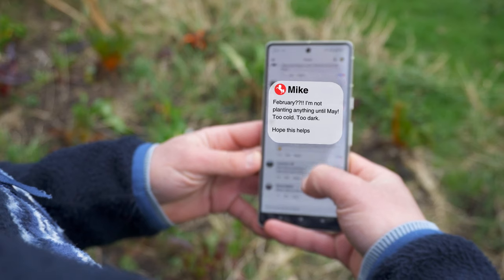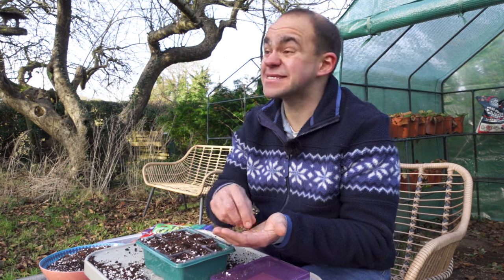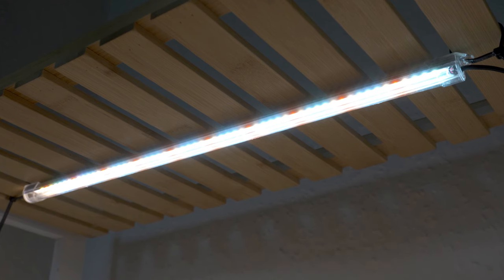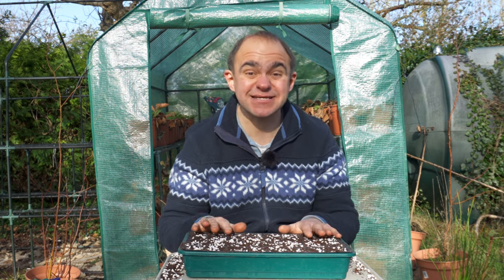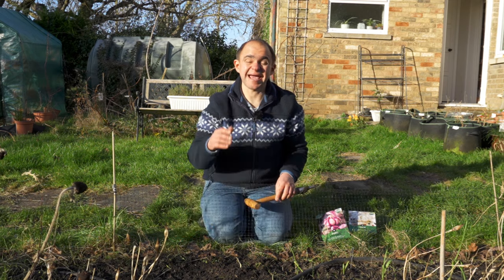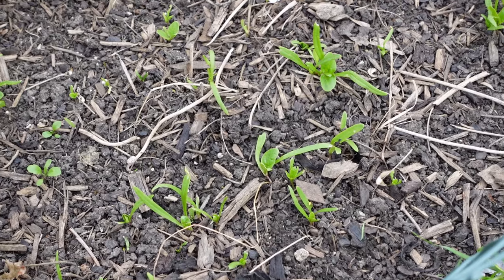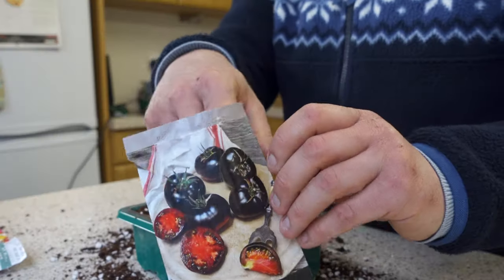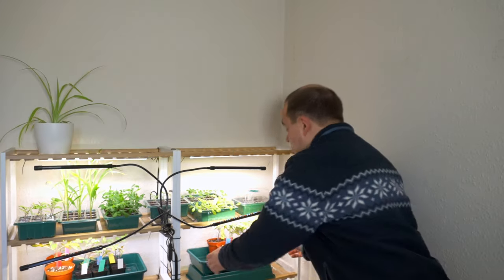You Really Can Sow These Veg Seeds In February (Don't Wait!)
February means seed sowing season can really kick off. While a lot of people say it's worth waiting until later, I disagree, you can sow so many seeds in February and get an early taste of gardening and growing annual vegetables - even in this part of Winter. And sowing seeds now means that you'll get a super early harvest when Spring and Summer come around!

In this video I'll give you a list of seeds to sow in February and I'll show you how to sow them too and how to take care of young seedlings. Seeds started in February will need plenty of light until the natural daylight returns so find a sunny windowsill or provide artificial light.

And, as always, Happy Gardening!

You can find the written version of this video on the

The veg varieties I'll be growing and that I think you should try yourself* :

Unless you live somewhere warm, grow these
For spice, I'll be growing these
A great all rounder that is good for winter storage
(but you can always grow from sets
You can try planting these garlic cloves in Feb
I say it every-time but my absolute favourite tomato to grow is
And if you're into salads try this this or this

Garden equipment I love and think you might too:

⛏️ Dig, remove weeds & hammer stuff in with one tool
🏡 Grow food for longer with this
💧 Water your plants directly at the roots with this
🪴 I'm growing aubergines and potatoes in these collapsible and breathable containers:
🌍 Love organic peat-free compost? I'm using this in my containers
🌱 Maximise germination with these propagator cells

Victor Lundberg / 'June 21'
Blinkley / 'Lovely Ghost'
Victor Lundberg / 'Down By The Creek'
Candelion / 'Cotton and Strangers'
Victor Lundberg / 'Tell Me I Should Have Known'

A very Victor-heavy video this one, huh.

Chapters:
0:00 - Why You Shouldn't Wait Until April To Sow Seeds - Start Now!
0:54 - How To Sow Aubergines & Peppers
1:57 - How To Grow Onions From Seed
3:08 - Can You Still Plant These?
4:19 - What Salad Leaves Can You Sow In February?
5:23 - Why Starting These Seeds In February Will Let You Reap The Reward In June and July